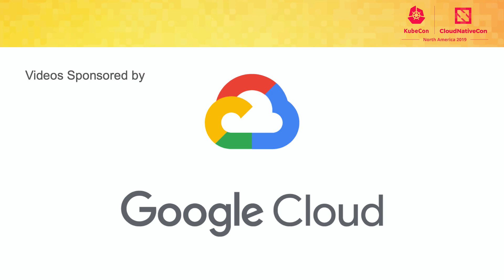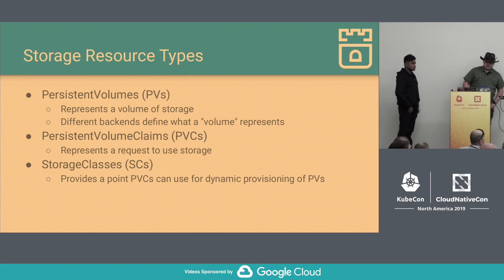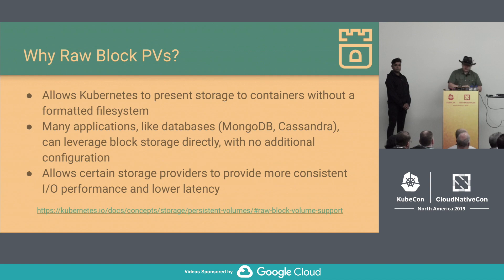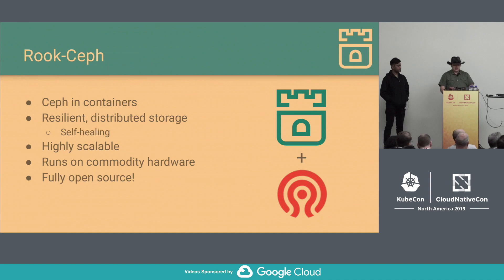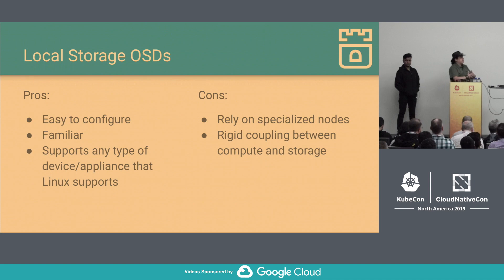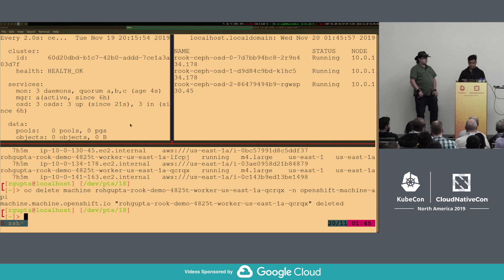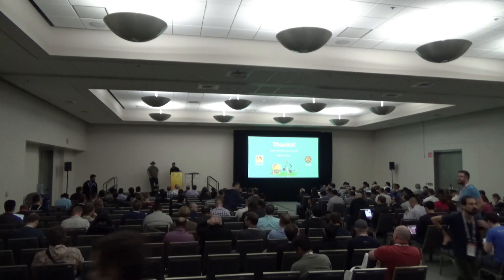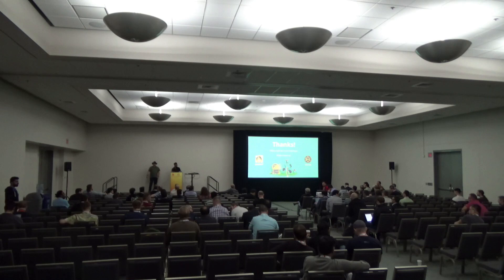Building Blocks: How Raw Block PVs Changed the Way We Look at Storage - Jose A. Rivera & Rohan Gupta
Building Blocks: How Raw Block PVs Changed the Way We Look at Storage - Jose A. Rivera & Rohan Gupta, Red Hat

Raw block PersistentVolumes (PVs) allow applications to consume storage in a new way. In particular, Rook-Ceph now makes use of them to provide the backing store for its clustered storage in a more Kubernetes-like fashion and with improved security. Now we can rethink the notion of how we structure our storage clusters, moving the focus away from static nodes and basing them on more dynamic, resilient devices.    This talk will go over how we incorporated raw block PVs, how the operator manages them, and how we can now define storage cluster. It will also include a demo of the resiliency of these new types of devices. By the end of the talk, you'll not only know how to use raw block PVs but also why and when to use them.